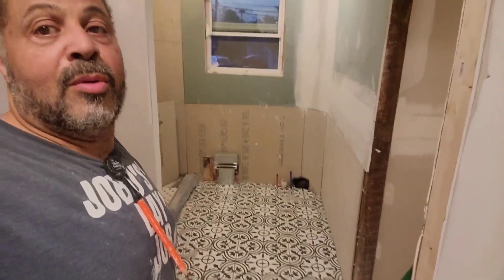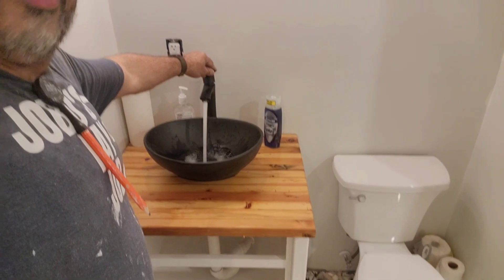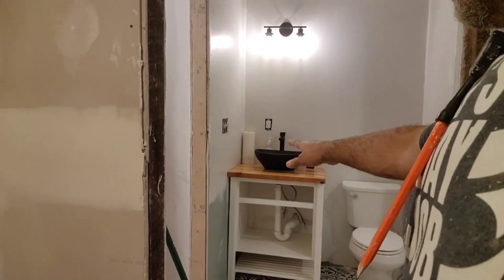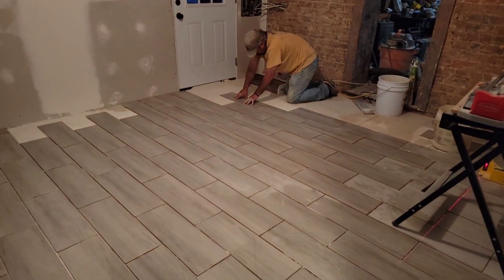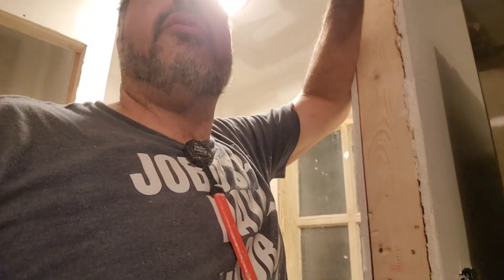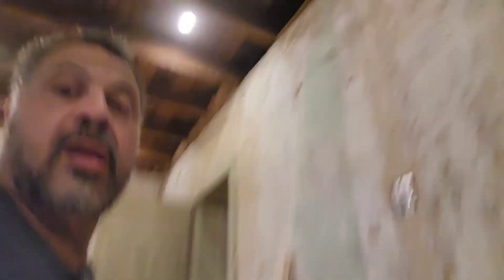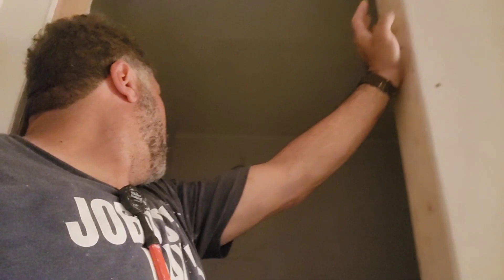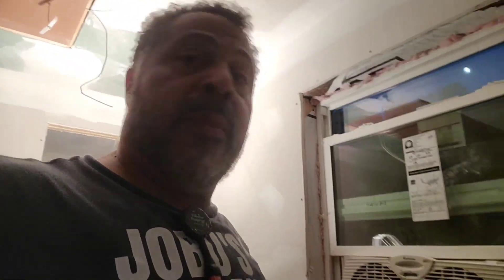Red Brick House What a Day!